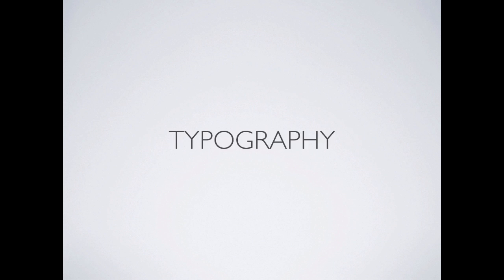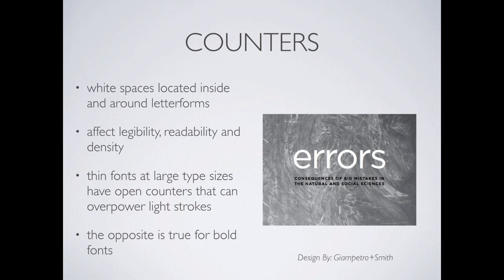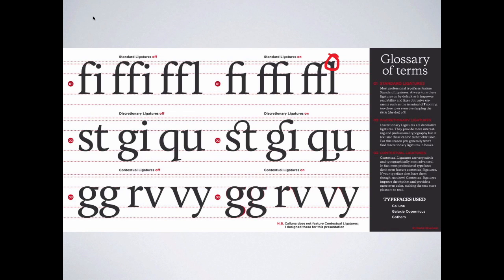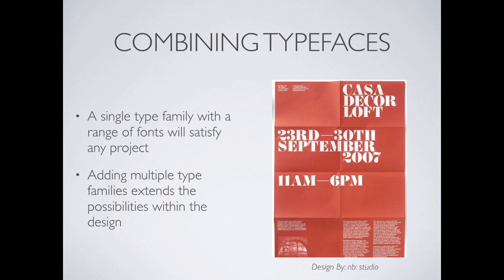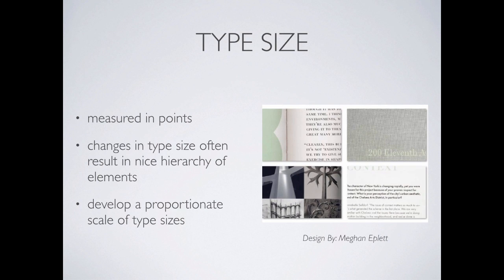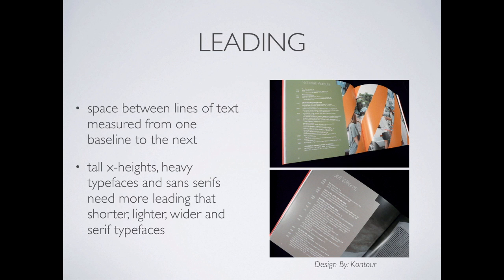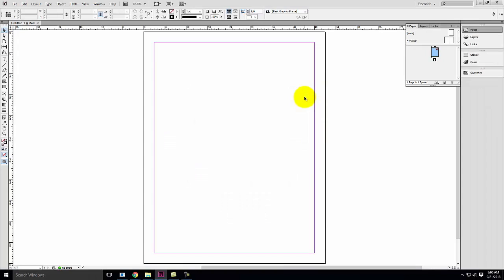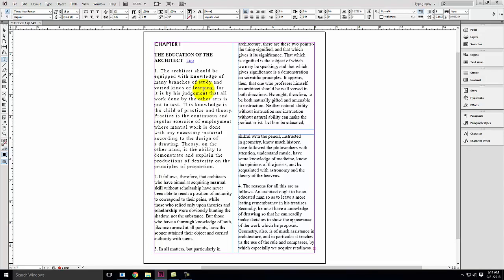Lecture 110 - Introduction to Typography (Fall 2016)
An overview of Typography with a definition of terms and adjustments.  Includes working with typography in InDesign and placing text.  Covers creating character and paragraph styles.